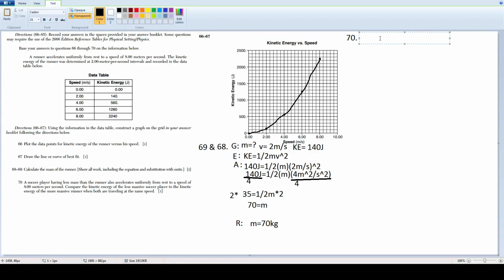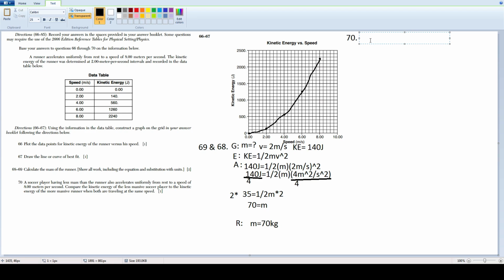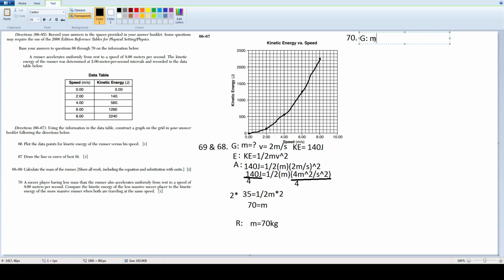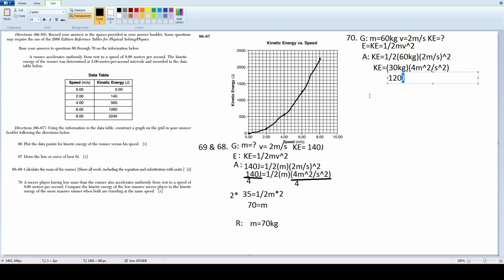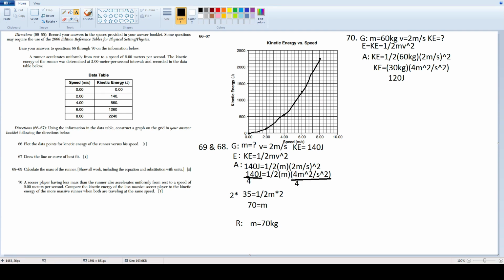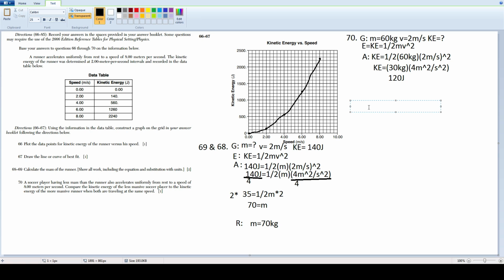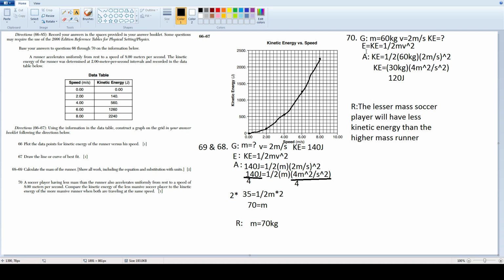June 2012 Question 70 - Relation between mass and kinetic energy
In this video we solve question 70 from the June 2012 regents which involves the relation between mass and kinetic energy.